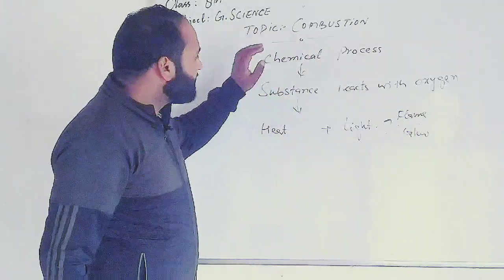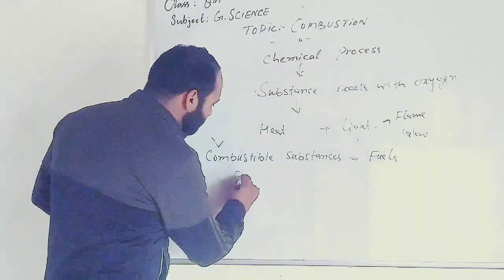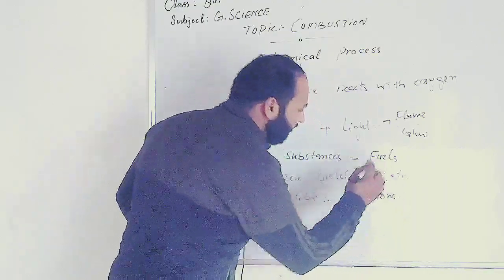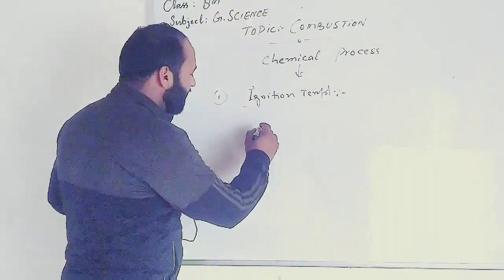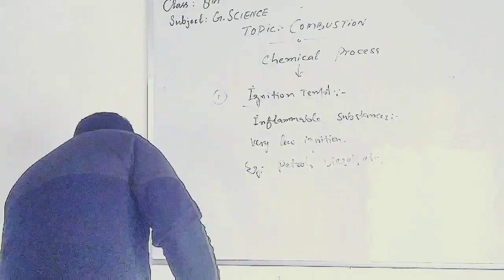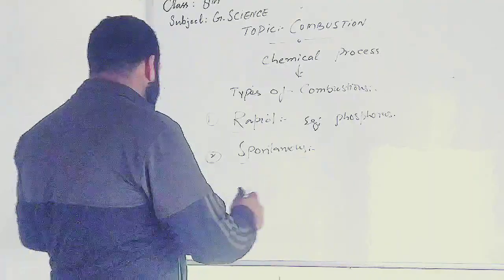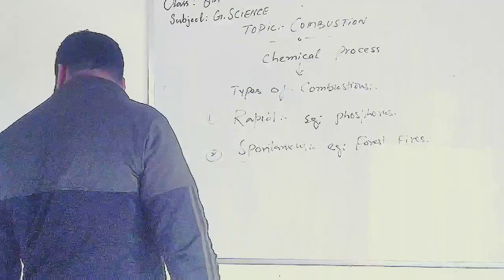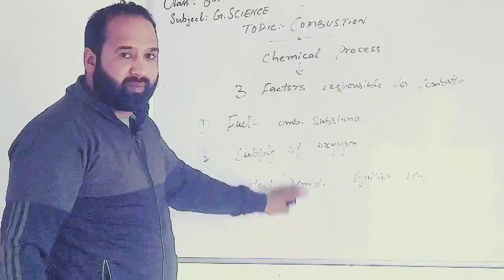Cumbustion/Science/class 8th/lecture by Ashiq Sir/IPSSK